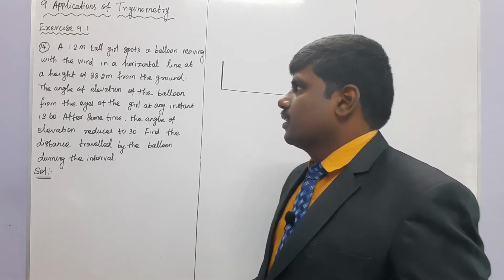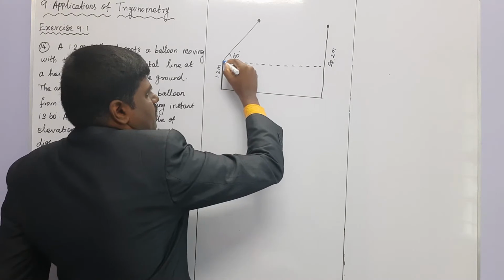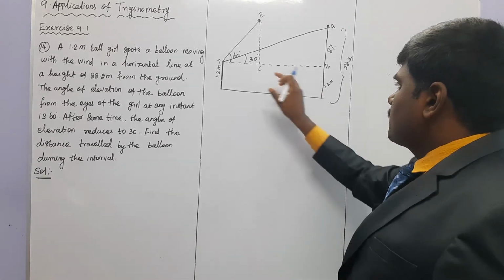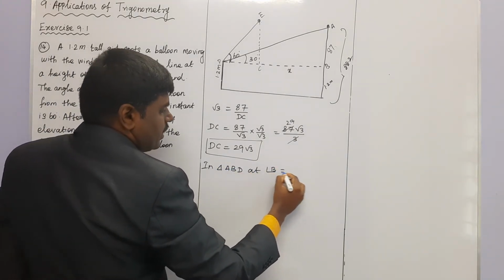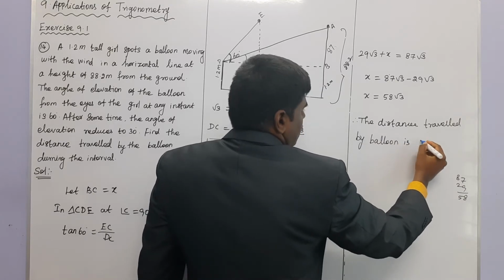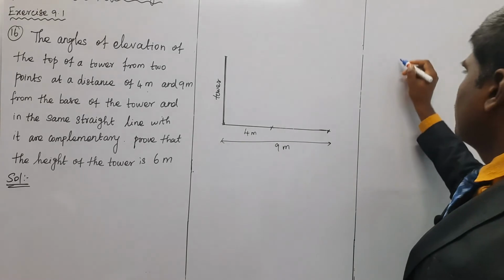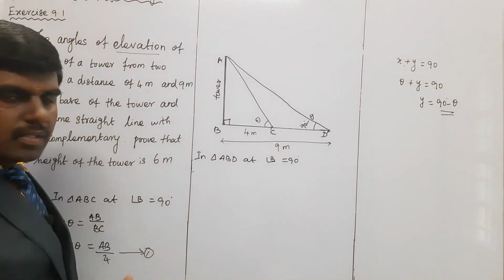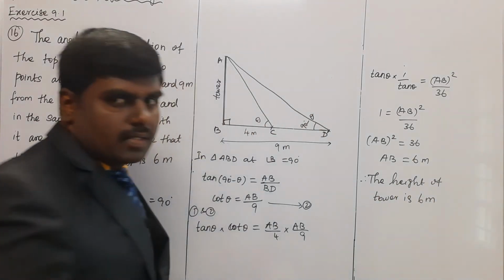Trigonometry | APPLICATIONS OF TRIGONOMETRY | CLASS 10 | PART - 6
Language : English |Class : 10 CBSE | Chapter  : 9. Some Applications of Trigonometry | Part : 6 |